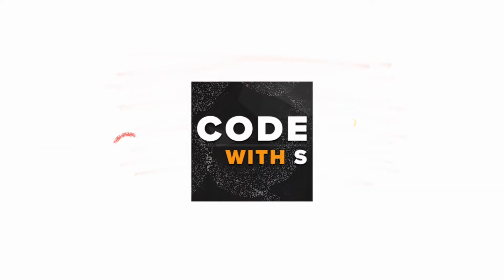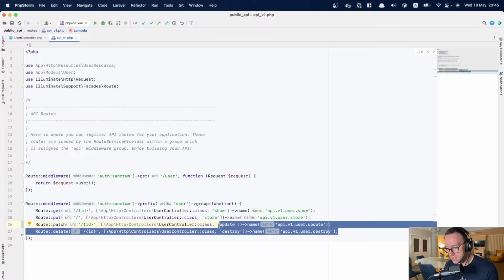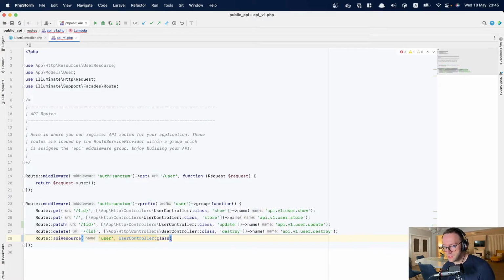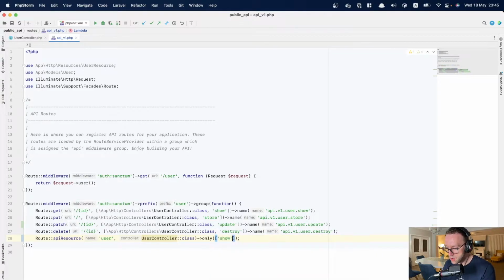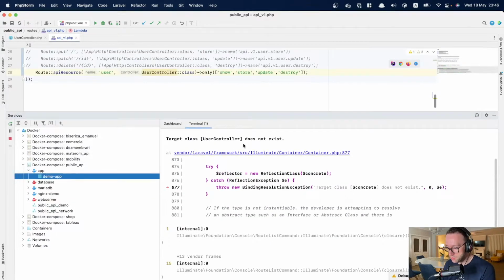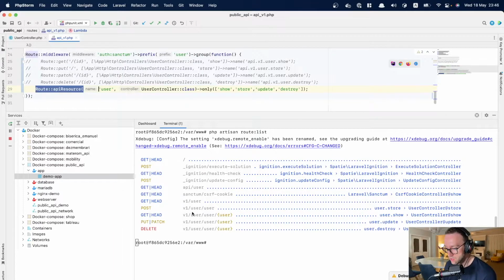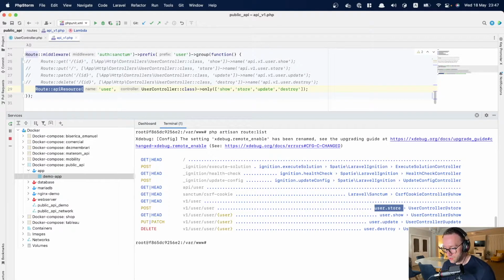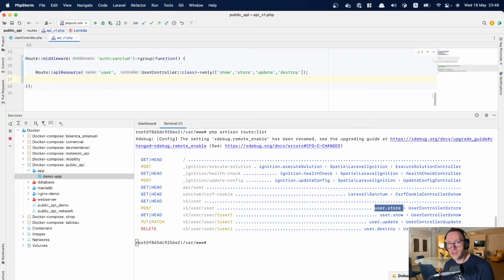Laravel - Optimize controllers and routes and switch to Api Resource Controllers - Episode 6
Sometimes it is wiser to read the documentation since we may discover better code organization.

In this video we will learn how to transform 4 lines of code into 1 line through Laravel Api Resource Controllers.

For this series, we will focus together on the power of API.
From personal experience, we will implement a project that is based heavily on real life scenario API's.

Next to programming, we will discuss also different business logics that are used in the real life.

Will discover together Laravel and it's amazing features:
- Authentication with Laravel Sanctum
- Eloquent ORM
- Models
- Controllers, Resource Controllers
- Services, Service Providers
- Testing

For this video we will discuss shortly about the environment, which is supported by Docker with some containers.

Containers in this project:
- NGINX
- PHP 8.1
- MariaDB
- Elasticsearch(later on)

Tools of the trade:
- PHP Storm from Jetbrains(this is by far the best IDE that I've worked with)
- Tinkerwell from BeyondCode(basically it is a Tinker on steroids)
- Ray for fast debugging
- Xdebug for debugging
- Docker for my development environments
- Royal TSX for my servers management
- TablePlus for database interactions
- iTerm as my terminal